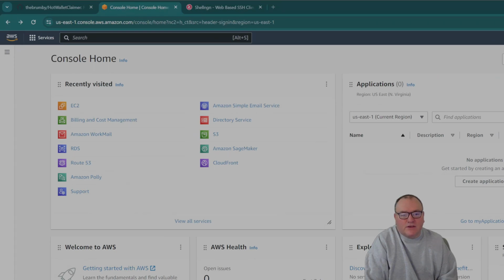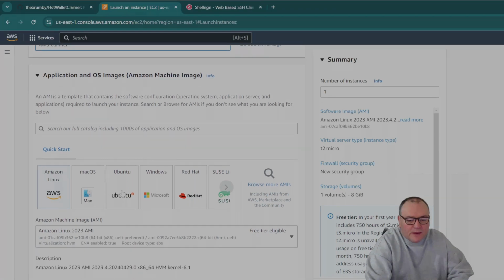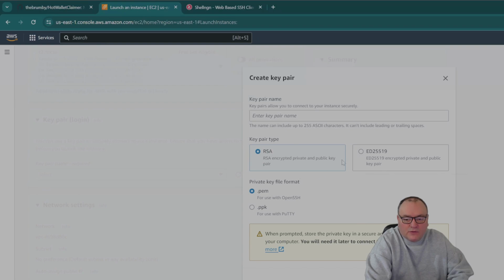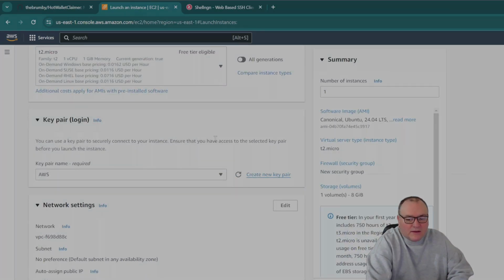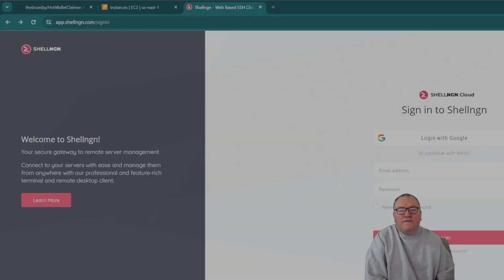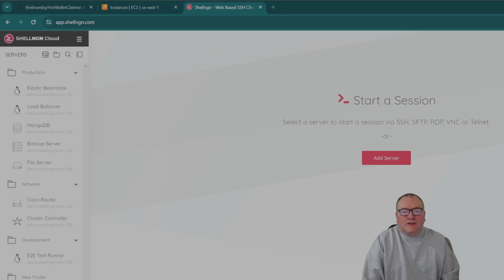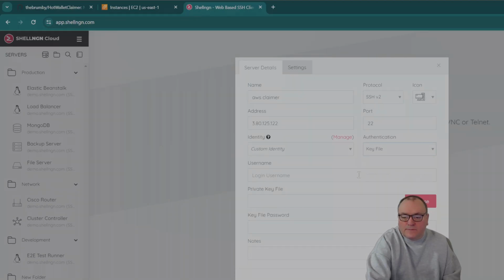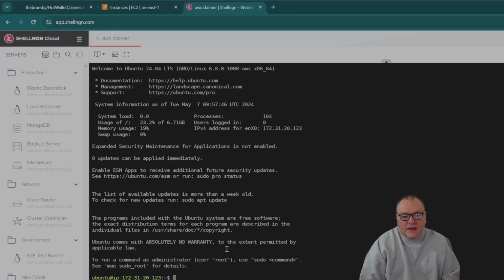Setting Up an Amazon VPS for Automated Crypto Claiming Scripts: Hot, Cold, Vertus and Tree.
In this episode of Crypto Chat with Phil, we're setting up an Amazon Web Services (AWS) virtual private server (VPS) to host a Python script that will automate your crypto claims.

If you've found these scripts and the setup guide useful, please consider showing your support by visiting Buy Me a Coffee Your contributions are greatly appreciated and help keep this project alive and public. Every coffee counts, and it encourages continued development and sharing of these resources. Thank you for your support!

We'll walk you through the process step by step, from creating your AWS account and launching an EC2 instance to configuring security groups and key pairs. We'll be using Ubuntu as the server's operating system, and you'll learn how to easily manage the instance using Shell NGN.

You'll also find tips for managing the VPS, including a guide on connecting via SSH using your key pair. With this VPS set up and ready, we'll be prepared to deploy our Python script for automated claims.